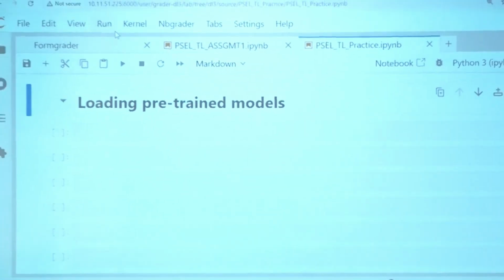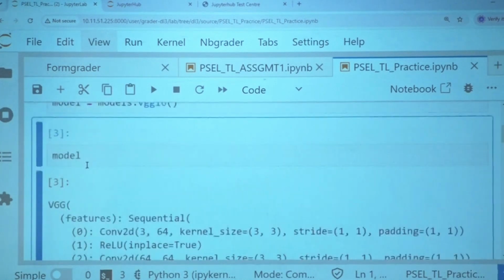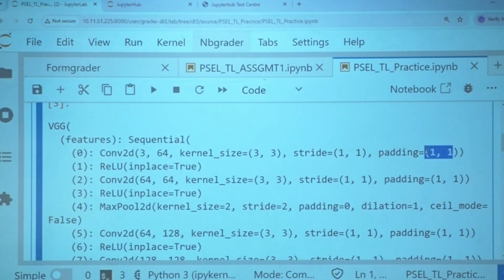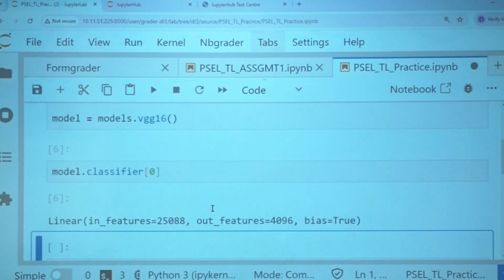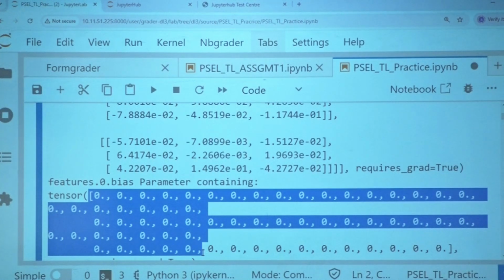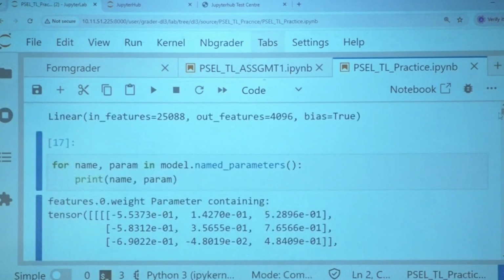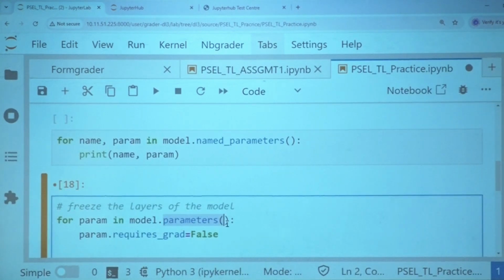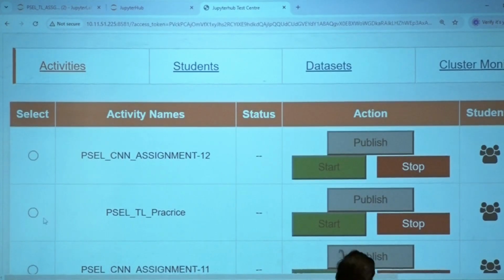Classification using VGG16